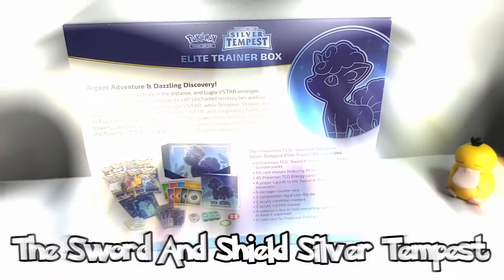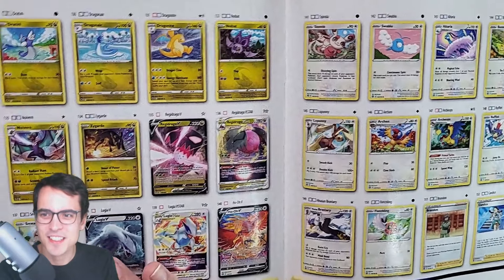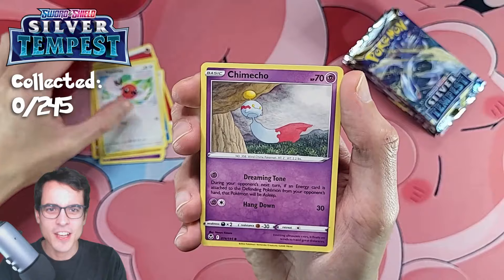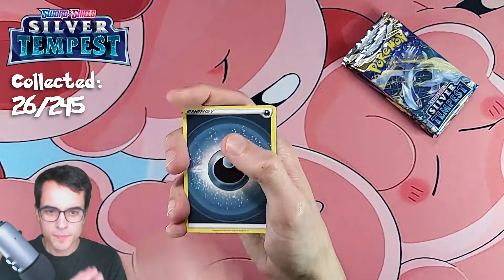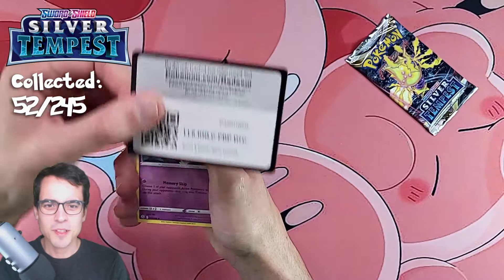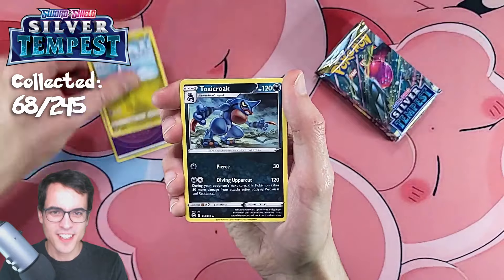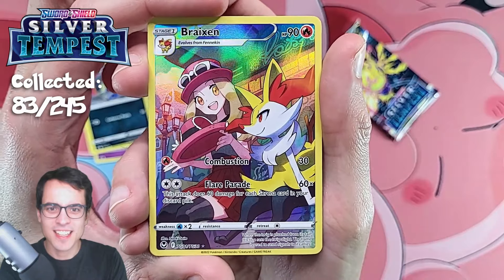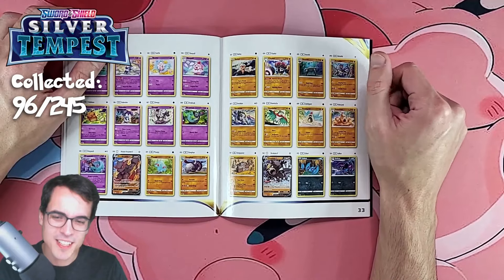Our First Lugia! Starting Silver Tempest with an Elite Trainer Box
Today we start the Silver Tempest collection by opening an elite trainer box (and more...)! With a collection known for Lugia, will we get one today?